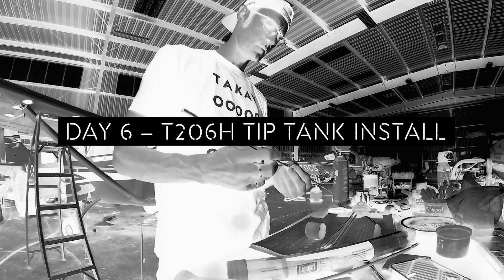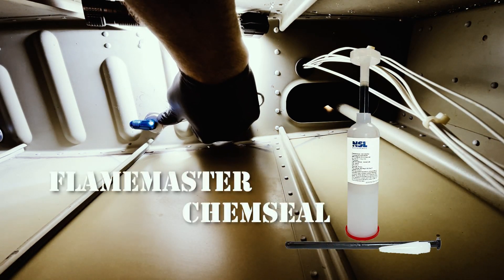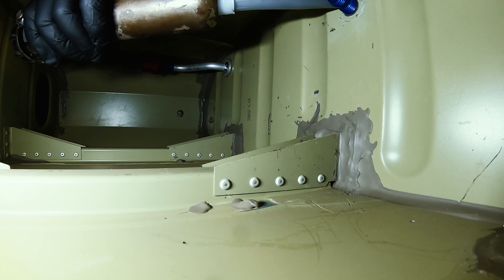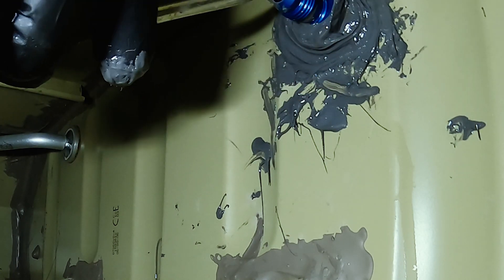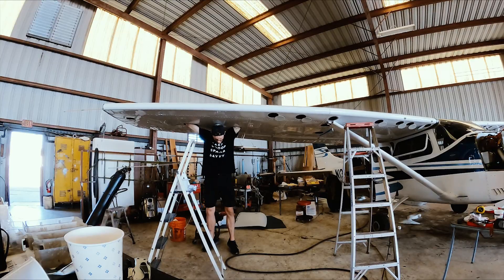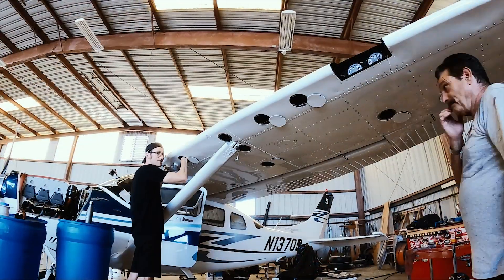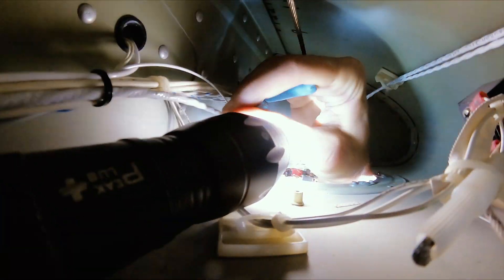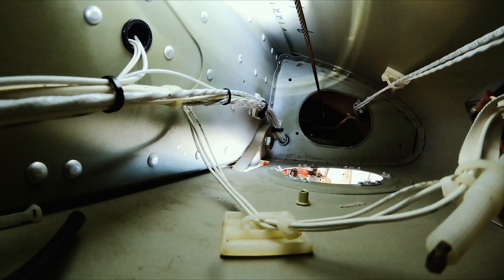Cessna T206H Turbo 206 Flint Aero Tip Tank Install Day 6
Day six of the tip tank install saga involves fishing wires and battling fuel tanks!

Tigre spends the day setting up wire fish pulls to get the fuel sender wires and strobe syncs from the tips to the cabin.

Anthony diligently overcomes seized inspection port screws and toxic tank sealer to install the fuel nipples that will attach to the pumps via fuel lines.

If you want those sw